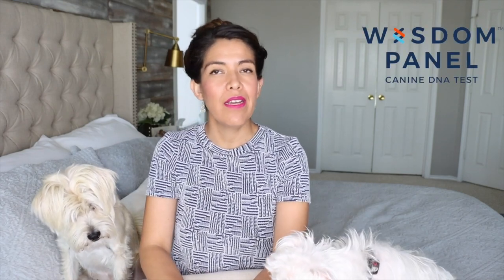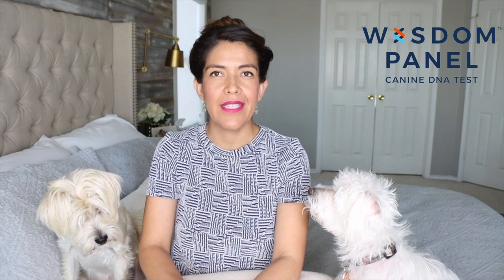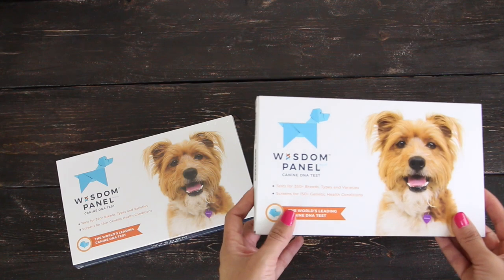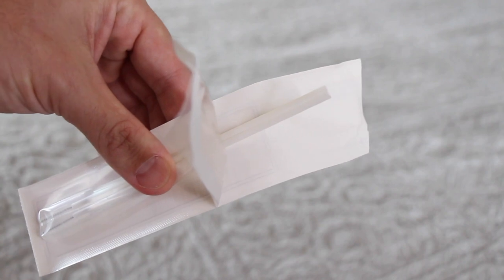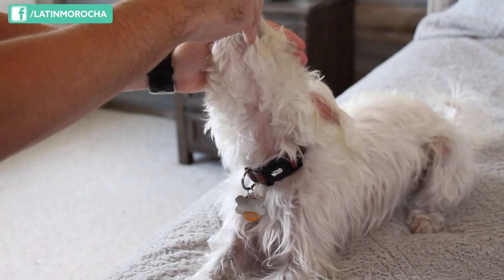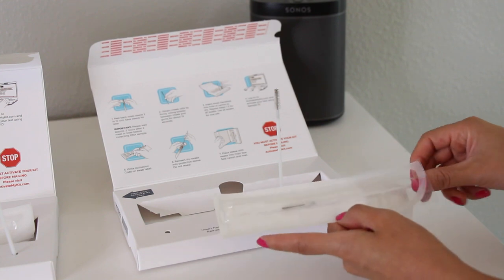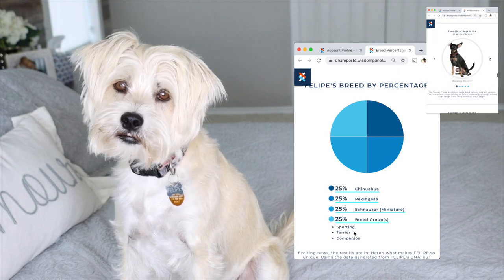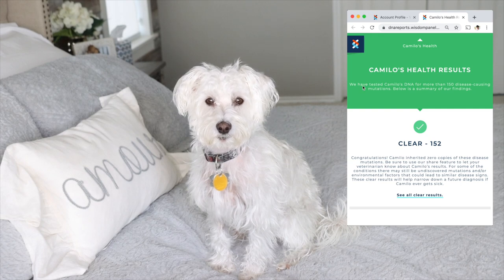Wisdon Panel DNA test | What breeds are my dogs?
Hi guys! Today I'm going to show you can find out your dog's breeds using the Wisdom Panel DNA test.

Etsy shop